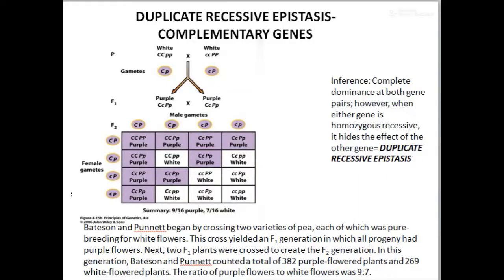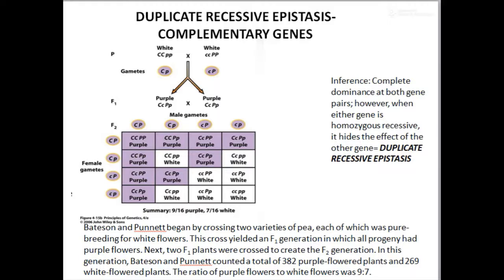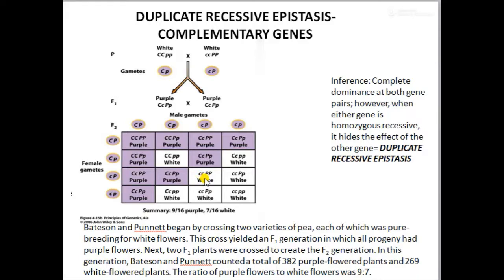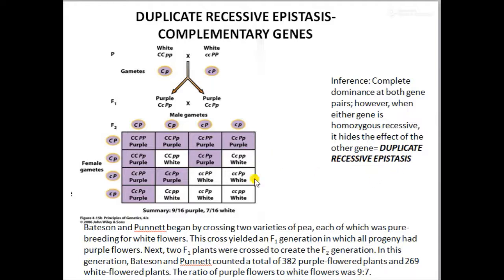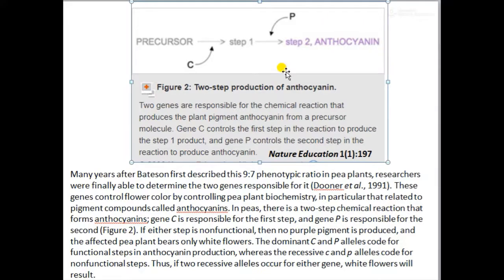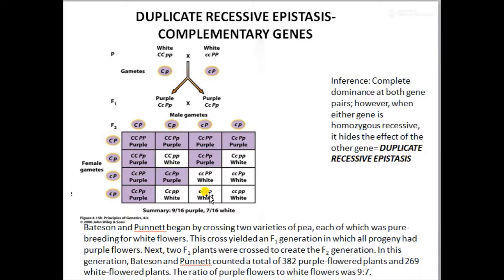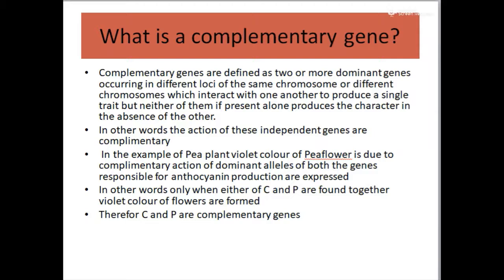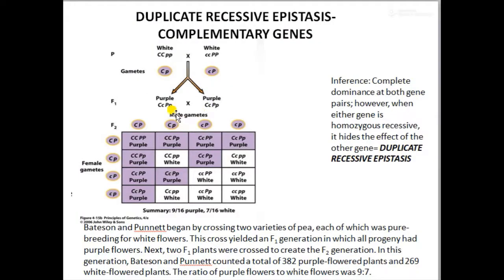gene interactions 7 recessive epistasis complementary genes